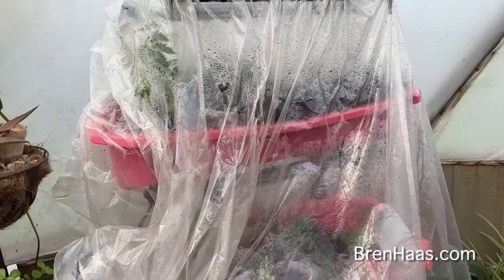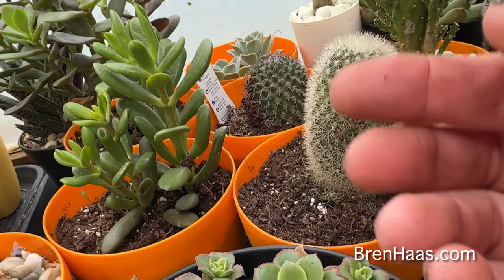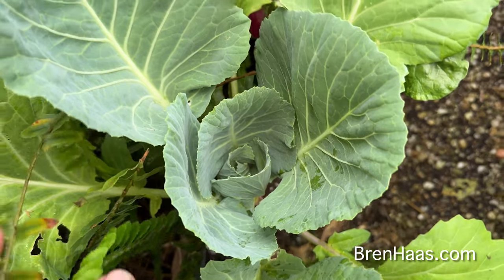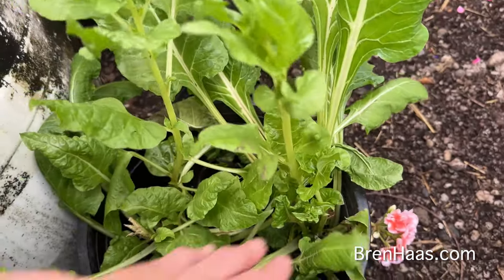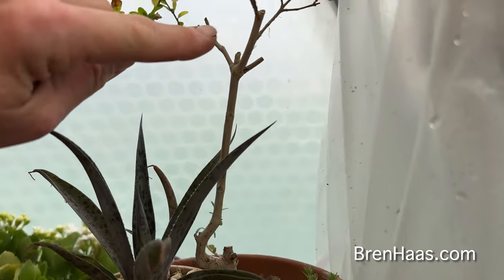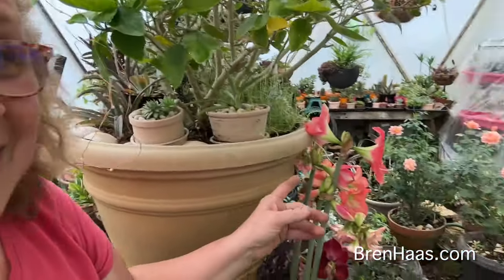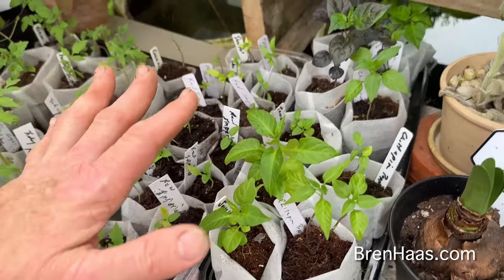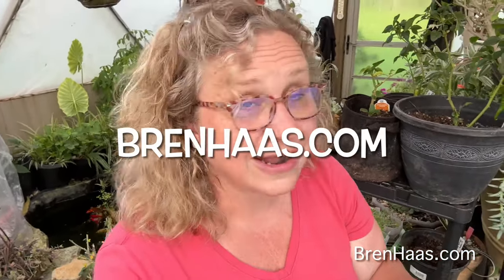April GeoDesic Dome Update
It’s a bustling time of the year, courtesy of the wonderful weather we’ve been experiencing in Ohio. This video post features a personal vlog and several photos (on my showcasing the happenings inside the dome.